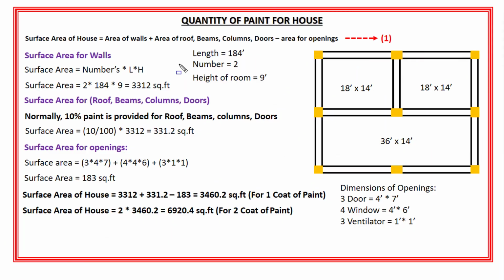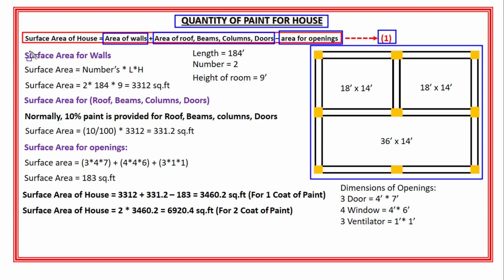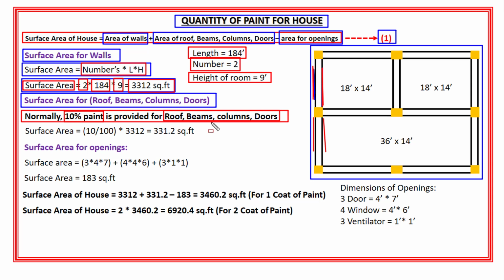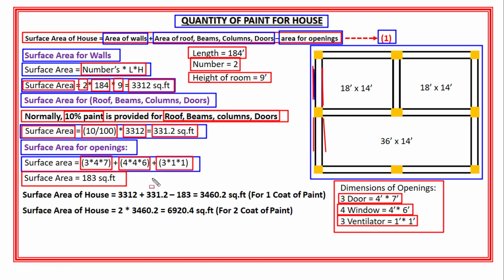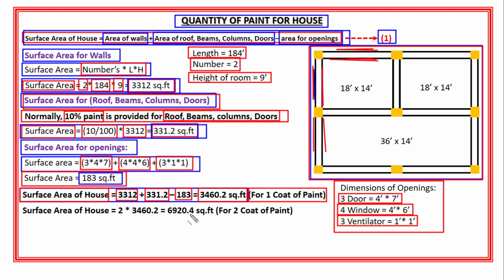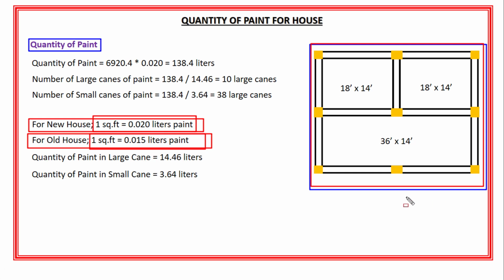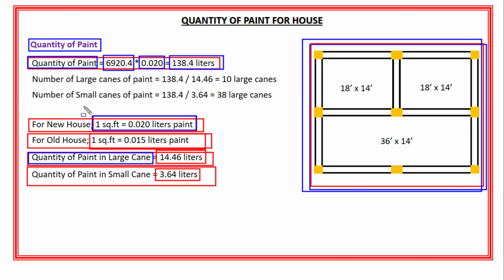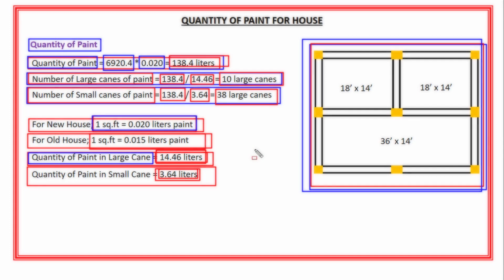How to calculate Quantity of Paint and Quantity of Whitewash for House – House Estimation (2022)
Hello dear students. In this very important video lecture, I will teach you about How to calculate Quantity of Paint and Quantity of Whitewash for House – House Estimation (2022). Dear students, I will also be talking about QUANTITY OF PAINT OR WHITEWASH REQUIRED FOR HOUSE and Quantity of Distemper for House.

Dear students this is class 8 of House Estimation (2022) course in which I will completely explain How to calculate Quantity of Paint and Quantity of Whitewash for House. Dear Students This is the complete course of House estimation and if you are a student of civil engineering then this course is very important for you. House Estimation is also important for fresh civil engineers and diploma holders. so dear students I recommend to all of you to watch this video and  this course of House estimation completely.

How to calculate Quantity of Paint and Quantity of Whitewash for House,
House Estimation 2022,
how to calculate quantity of paint for a room,
how to calculate quantity of paint in a wall,
Engineering Network,